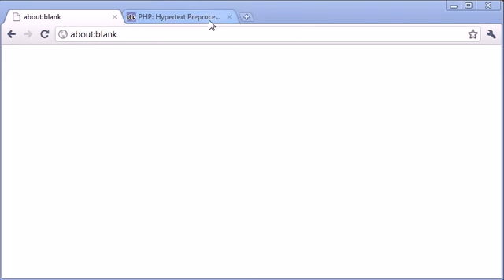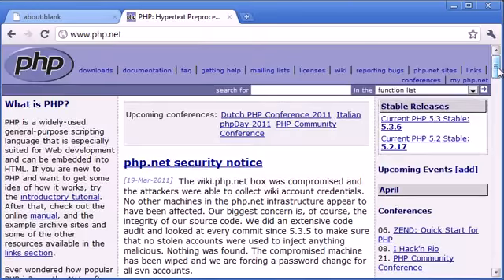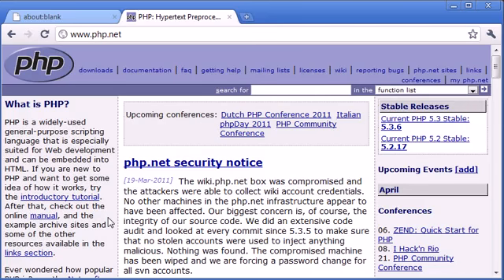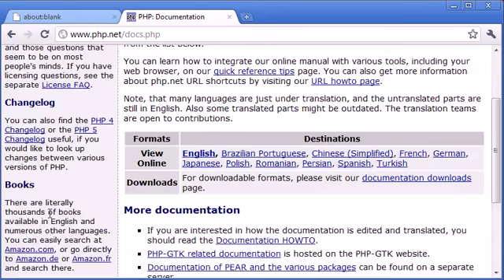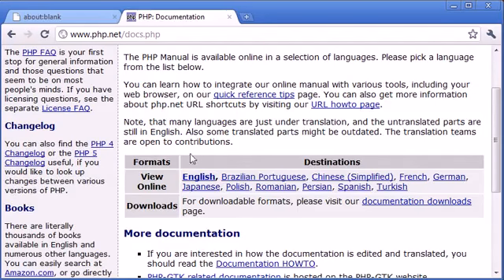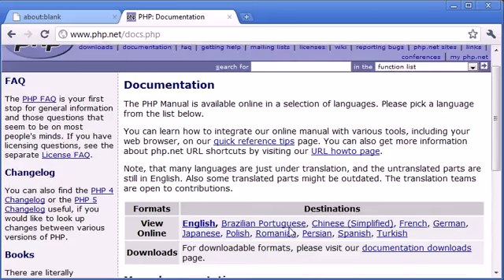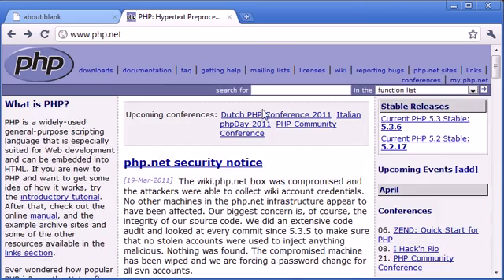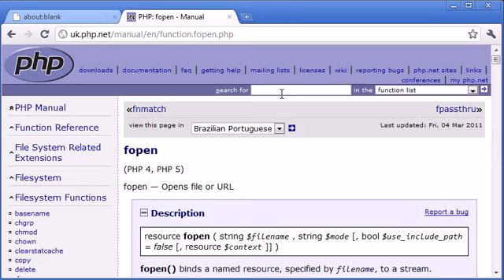Tot1_Introduction to PHP